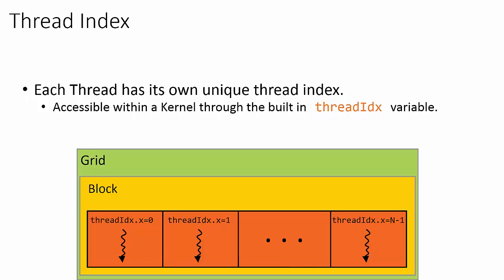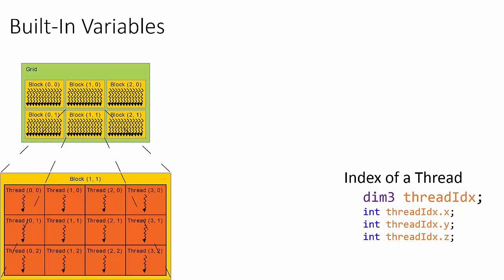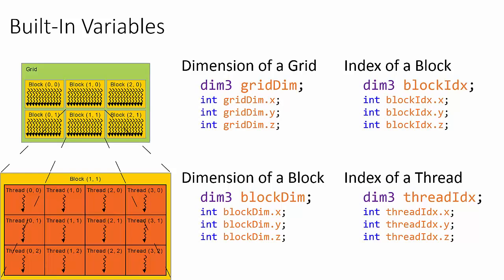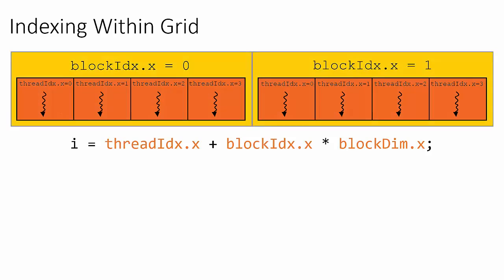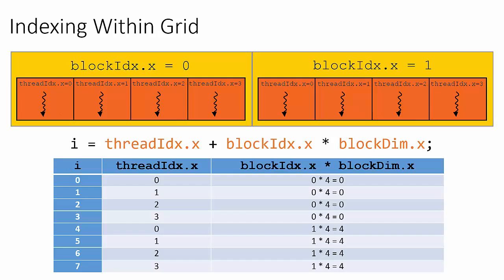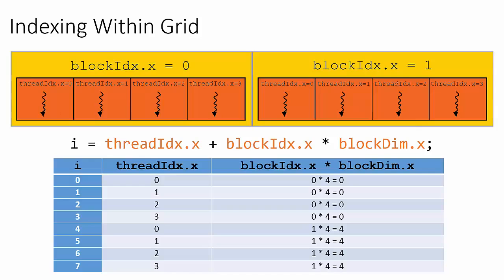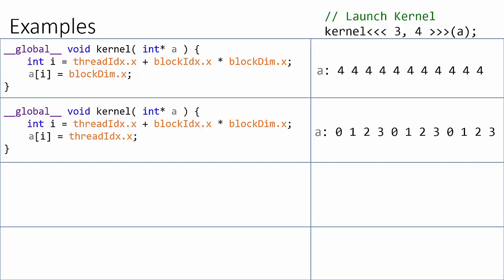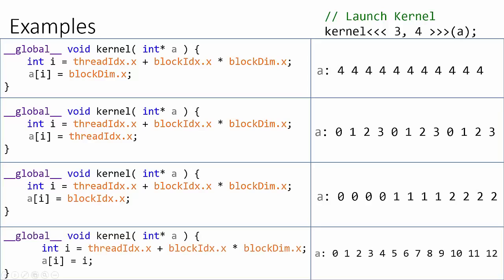Intro to CUDA (part 4): Indexing Threads within Grids and Blocks